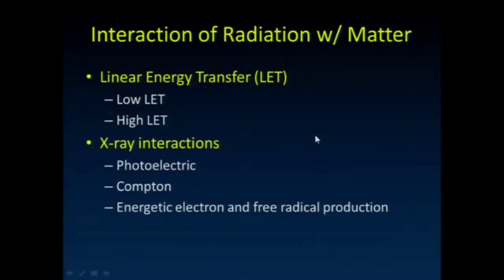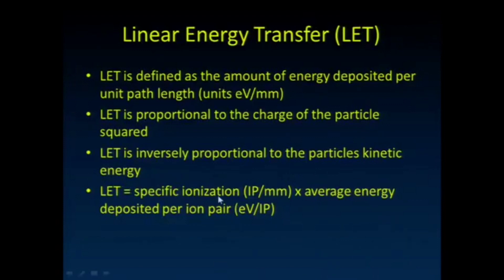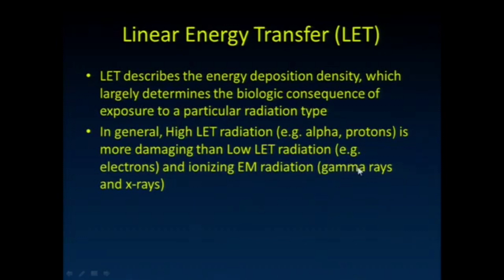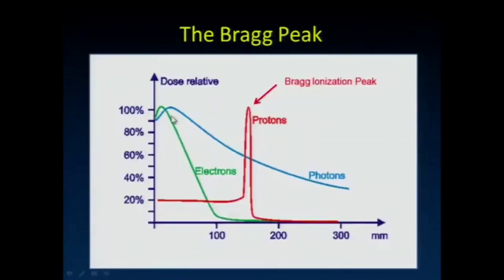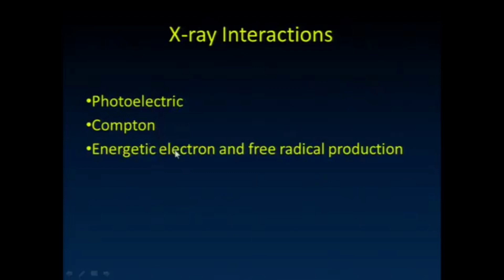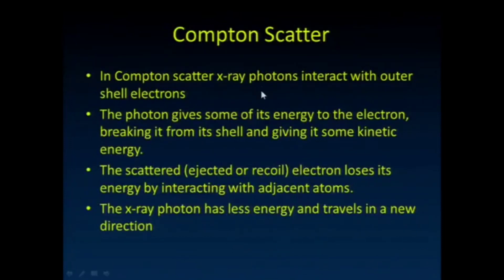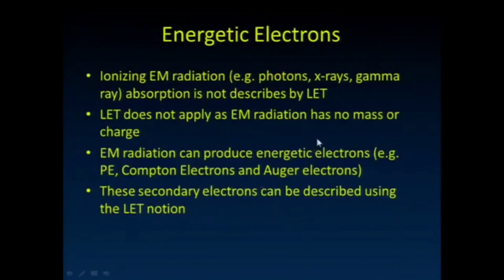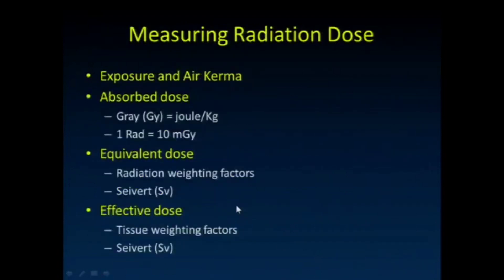Physics: Interaction Of Radiation With Matter || Linear Energy Transfer ( LET)